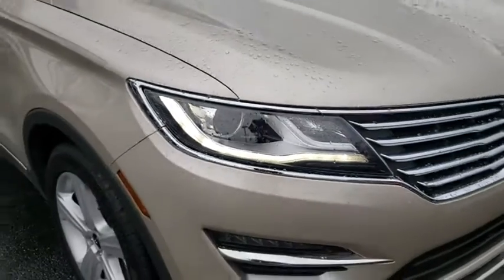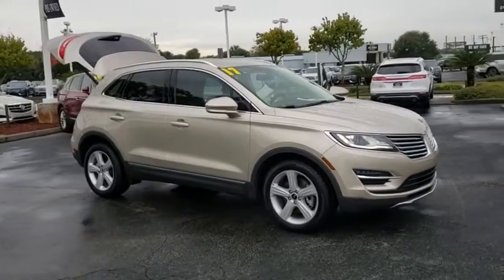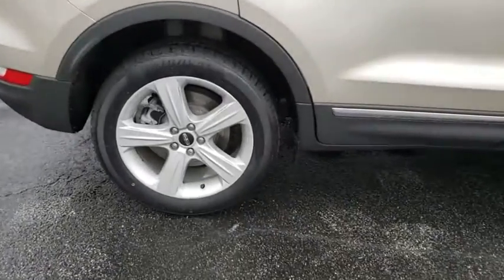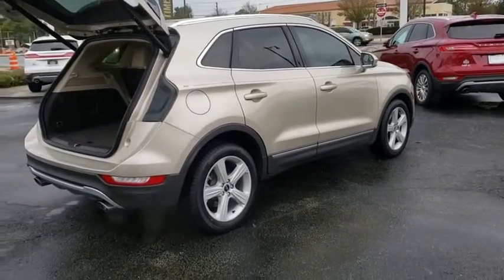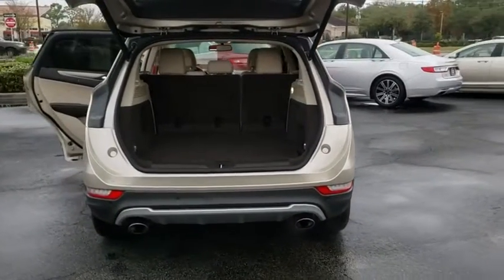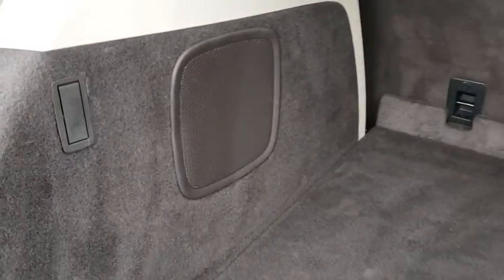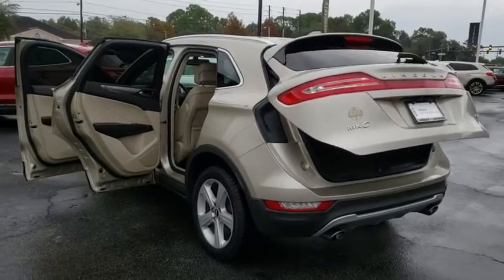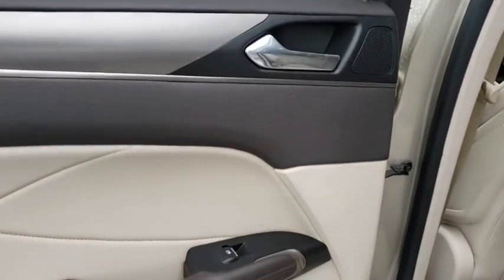2017 Lincoln MKC Orlando, Winter Park, Windermere, The Villages, Deland, FL PXL27528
Palladium White Gold Metallic Used 2017 Lincoln MKC available in Orlando, Florida at Parks Lincoln. Servicing the Winter Park, Windermere, The Villages, Deland, FL area.

Parks Lincoln
3505 US-17

Certified. CARFAX One-Owner. Palladium White Gold Metallic 2017 Lincoln MKC Premiere * FACTORY CERTIFIED, * LEATHER, * BACKUP CAMERA, * PUSH START, * ALLOY WHEELS, Equipment Group 100A Premiere.Recent Arrival! 21/28 City/Highway MPGLincoln Certified Pre-Owned Details:* Warranty Deductible: $100* Roadside Assistance* Transferable Warranty* Includes Car Rental and Trip Interruption Reimbursement* 200 Point Inspection* Vehicle History* Limited Warranty: 72 Month/100,000 Mile (whichever comes first) from original in-service dateReviews:* More standard features than many of its competitors; heavily insulated cabin remains quiet at all times; order the optional adjustable suspension for an especially supple ride. Source: Edmunds